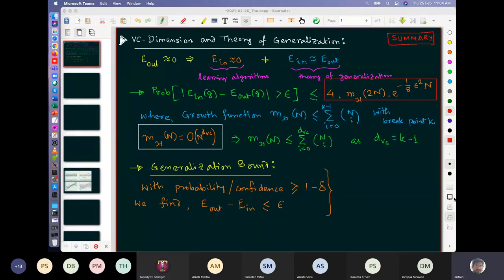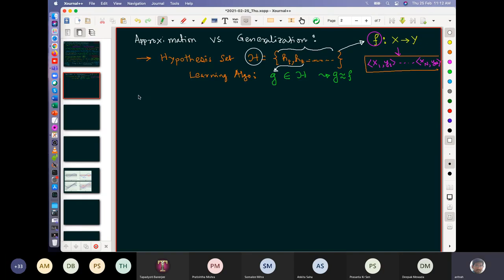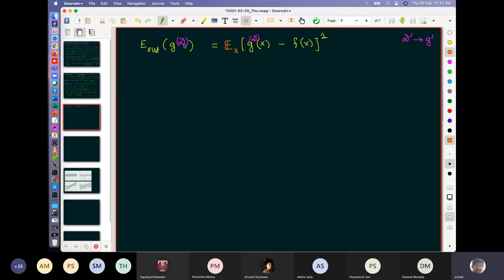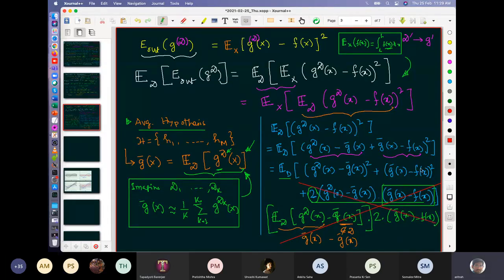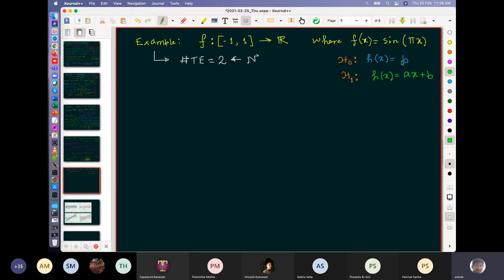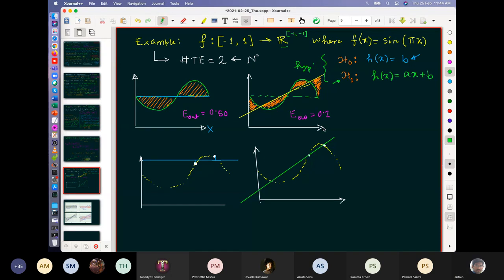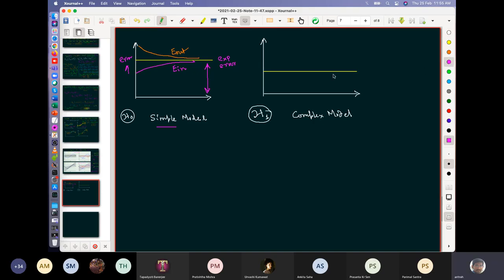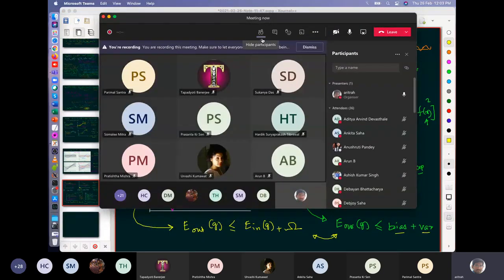24_Bias - Variance Tradeoffs